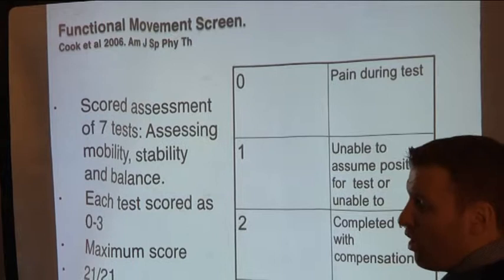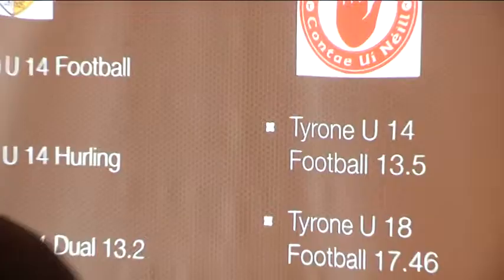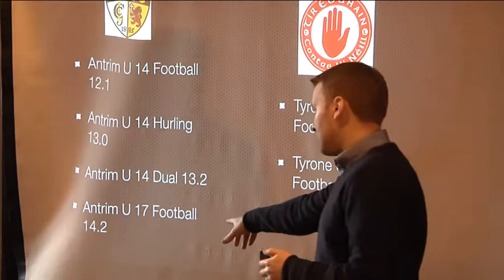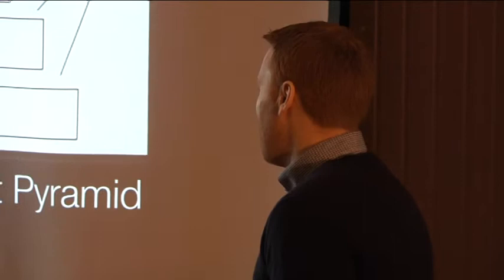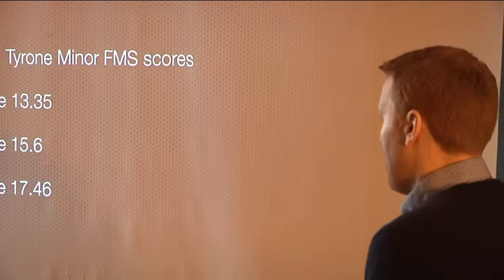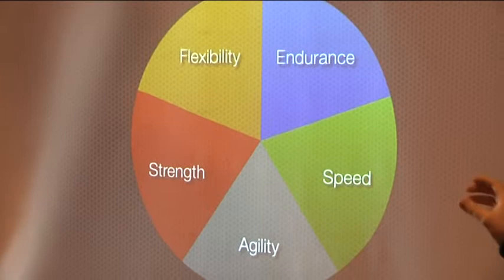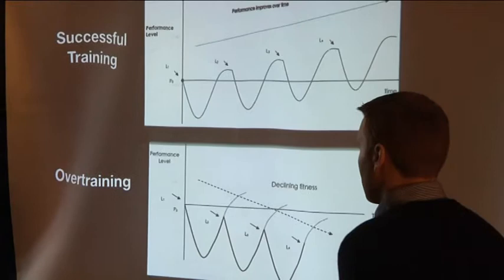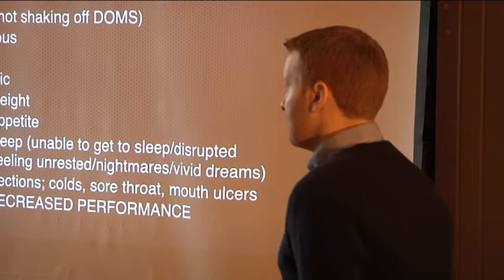Antrim GAA: Coaching Conference 2014: Addressing Physical Challenges of GAA Players P1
Marty Loughran delivered a presentation on "Addressing the Physical Challenges of GAA Players".  The first part of his presentation is missing but supplement by this handout.

Marty is the lead Physiotherapist at Elite Physiotherapy in Cookstown
and also works with Sport Institute of Northern Ireland and UUJ GAA
Academy